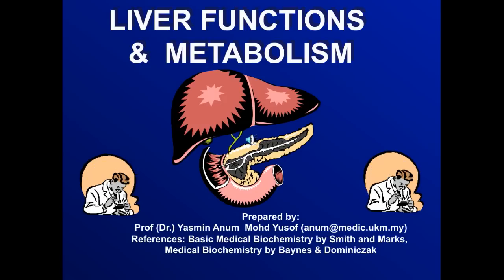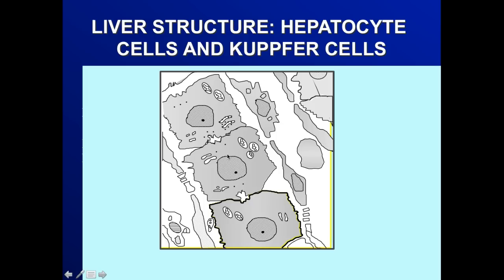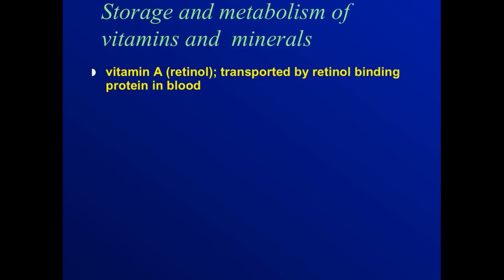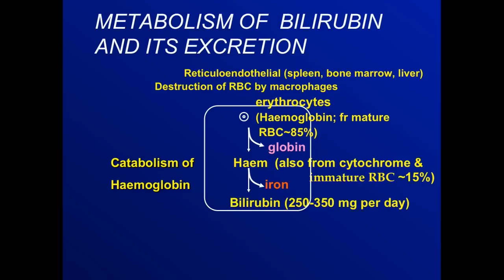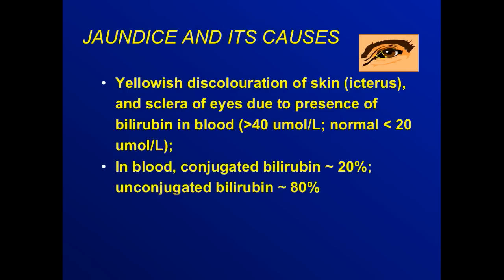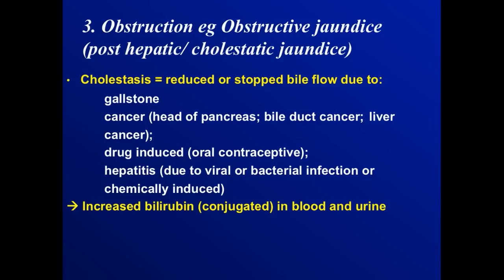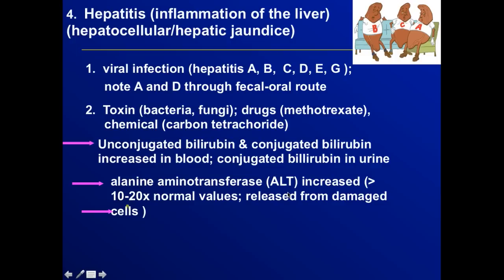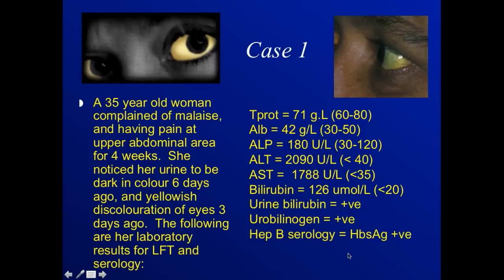Prof Yasmin lecture liver function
Liver Functions & Metabolism